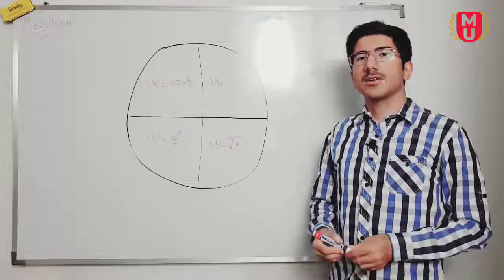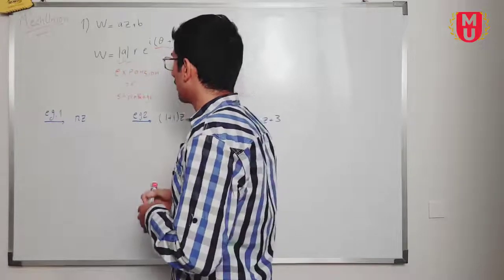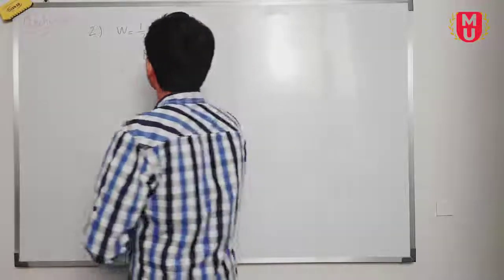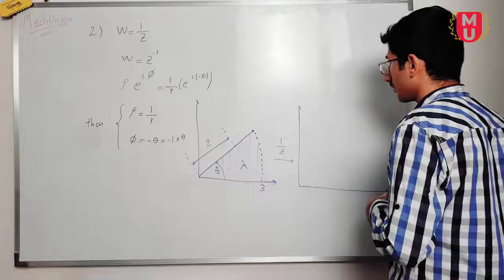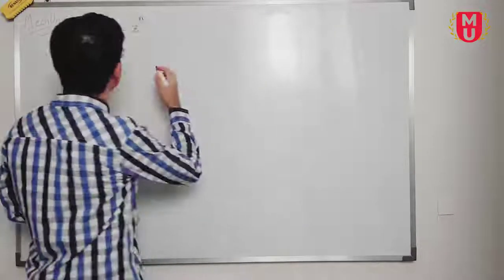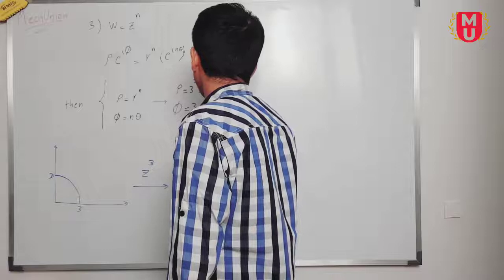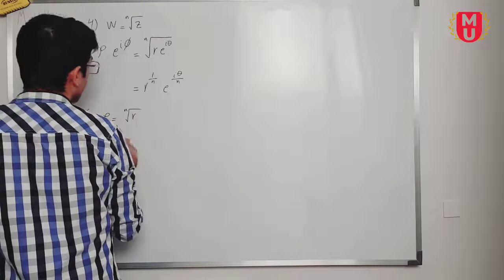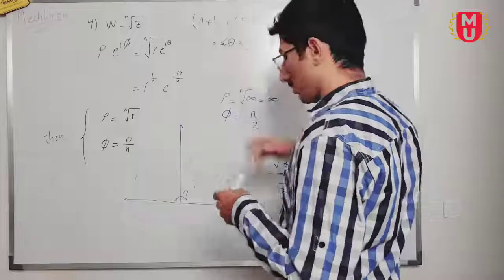Learn four certain Mapping Functions in Engineering Mathematics - Part 1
In this video, I will teach you how to simply find the converted complex region under four certain mapping functions in engineering mathematics.

If you find my content helpful, become a channel member in order to get our latest videos as fast as possible.